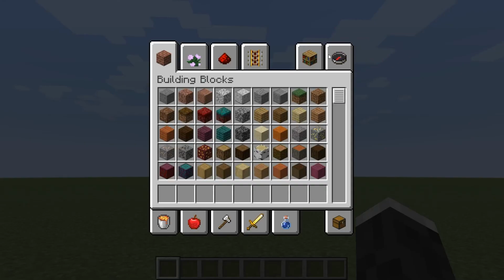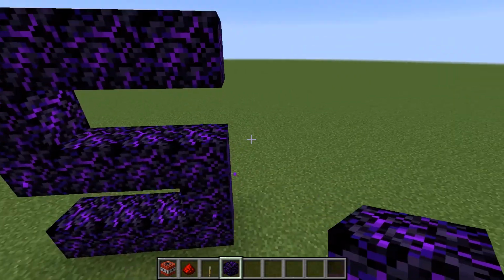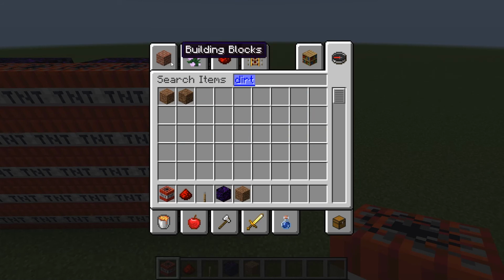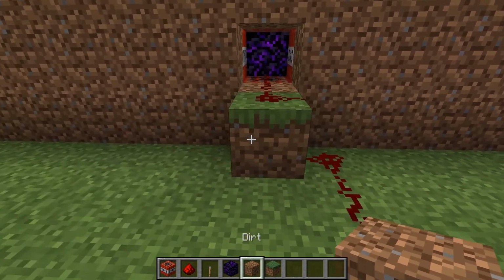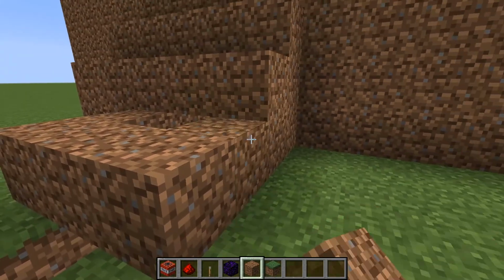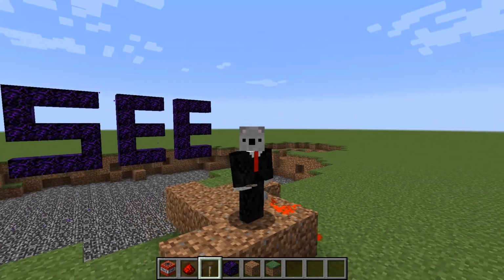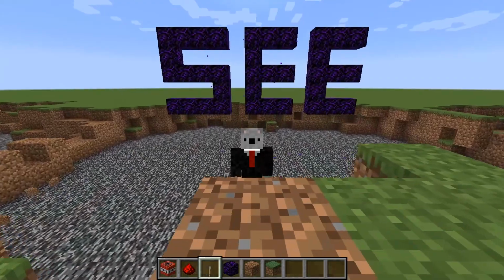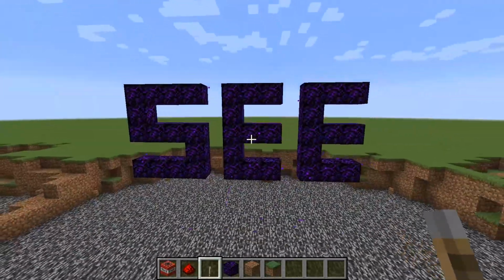MINECRAFT | EXPLODING INTRO TUTORIAL | How to Make an Explosive Minecraft Intro!!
Thanks for checking out my Minecraft channel!

This video goes over how to create an EXPLOSIVE intro/outro within Minecraft for your new channel!